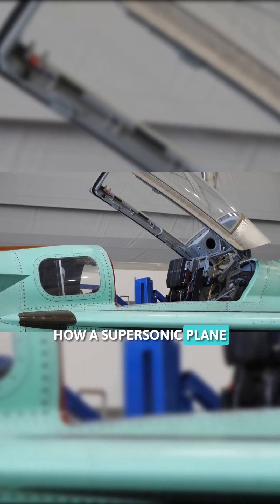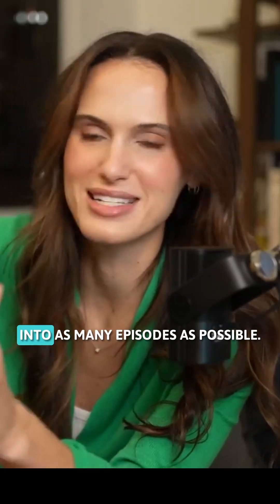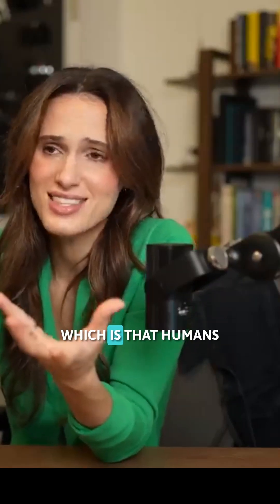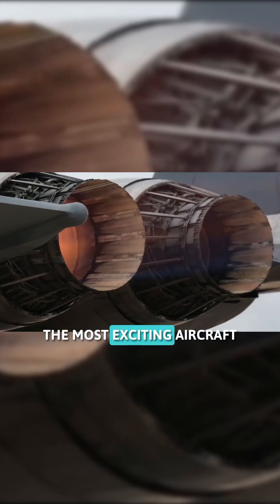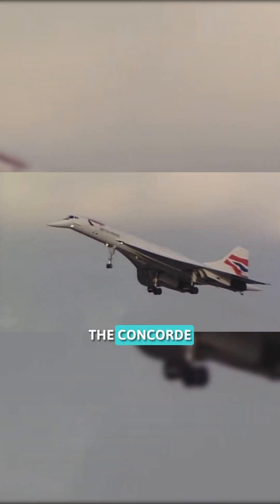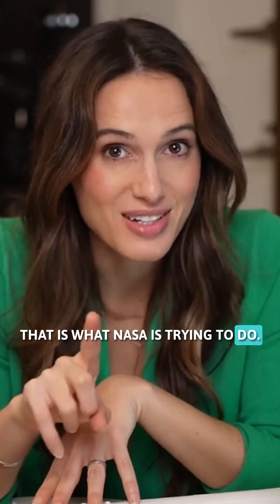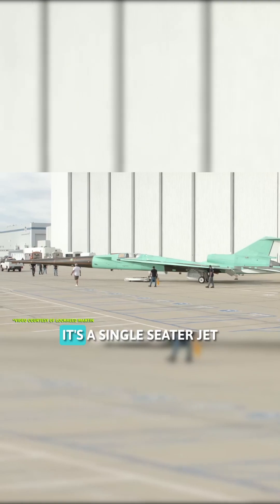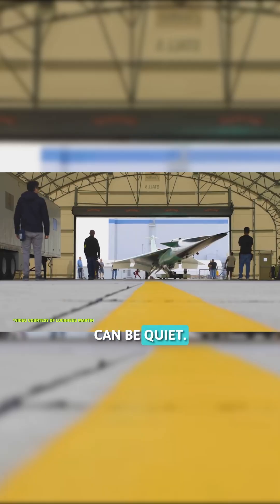Can LEGO Survive Supersonic Speed? The Answer Lies in Future Flight Tech!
What happens when you combine LEGO, NASA, and the speed of sound? 🚀💥
From history's first supersonic flight to the wild tech that could silence sonic booms—this isn’t your average science lesson.
Wait till you see the LEGO part 👀

Supersonic speed isn't just about going fast—it's about breaking boundaries.
In this video, we explore three moments that define the future of flight:

The historic first supersonic flight

NASA’s attempt to eliminate sonic booms

An insane LEGO experiment at Mach 1 speeds
Science, tech, and curiosity collide at 1,200+ km/h—are you ready?